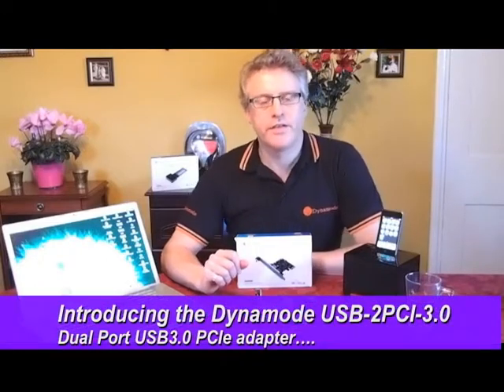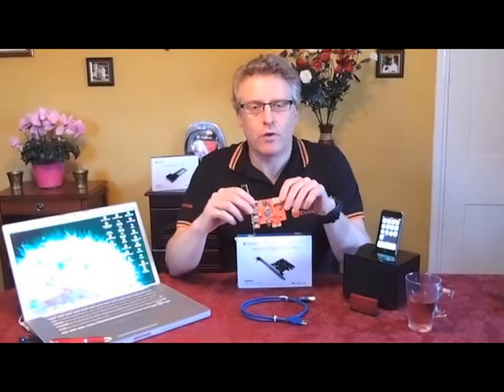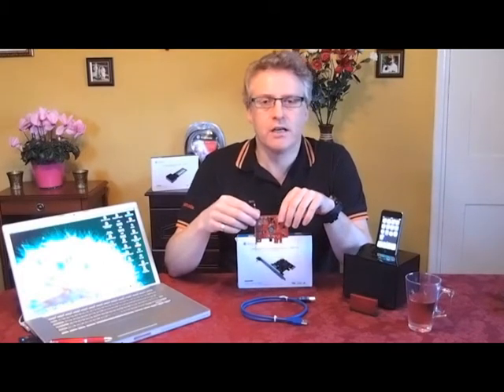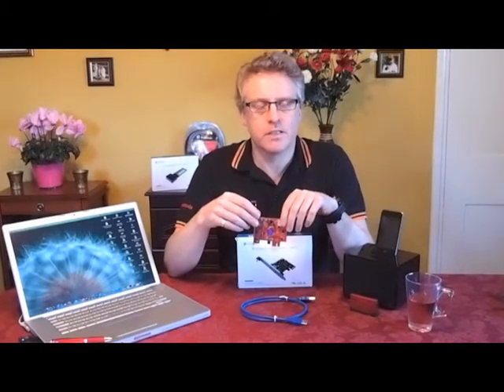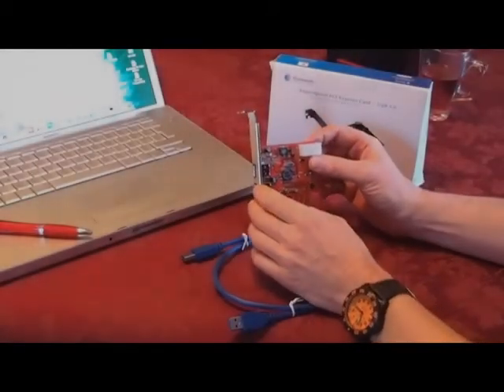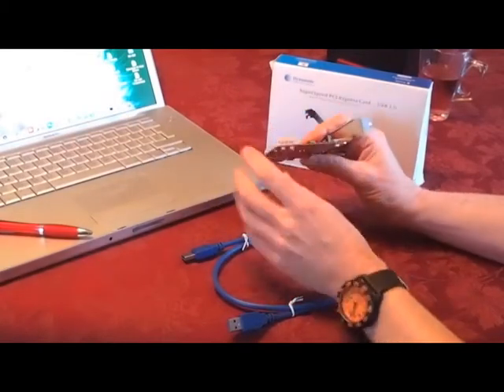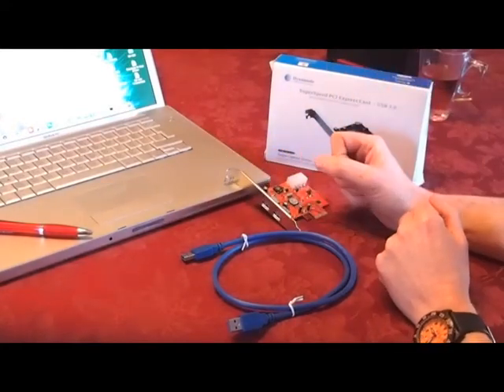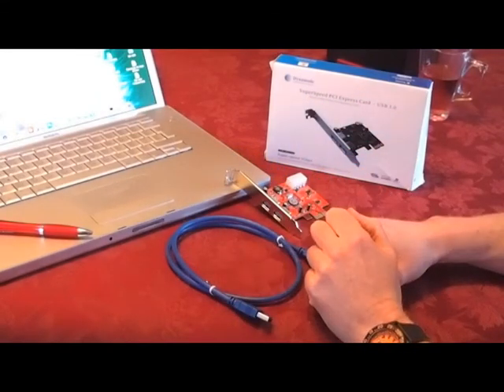Introducing the Dynamode USB-2PCI-3.0 dual USB3.0 port PCIe Card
Looking to add SuperSpeed USB3.0 connectivity to your Desktop, Server or Media Centre? The new, high performance dual USB3.0 PCIe adapter Card allows up to 5Gbps transfer rates using the new USB3.0 interface. Totally Plug n' Play for leading Operating Systems, the device comes bundled with a quality SuperSpeed USB3.0 cable